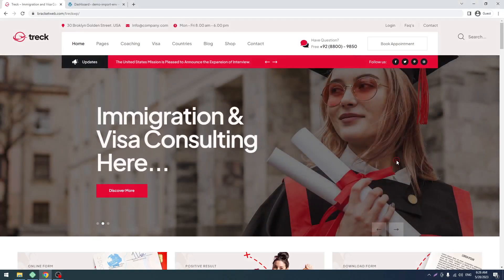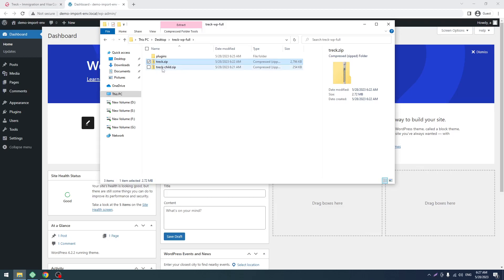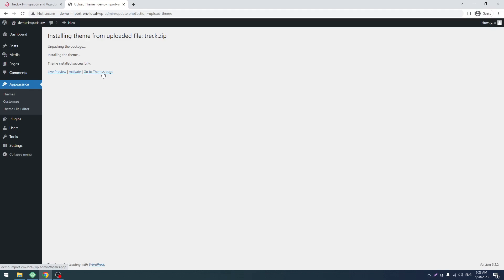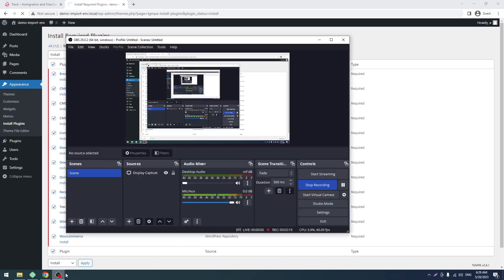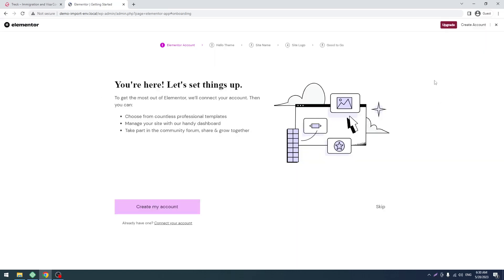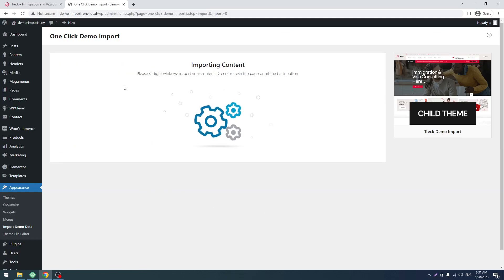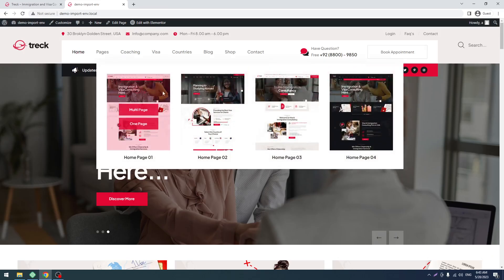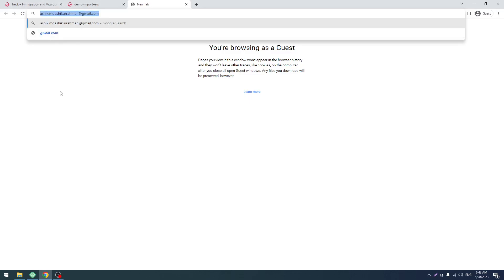Treck WordPress Theme Installation and demo import Walk through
In this screencast, we showed how to install and import our Treck WordPress theme demo data.